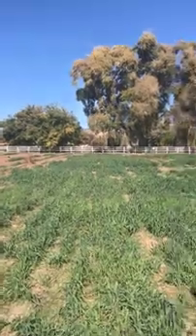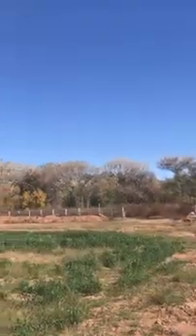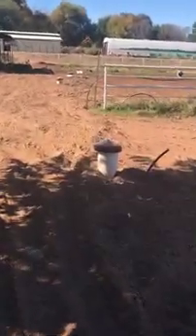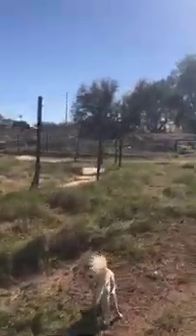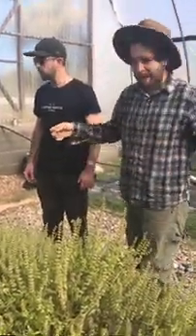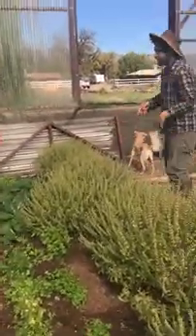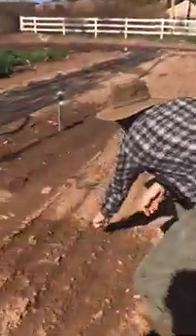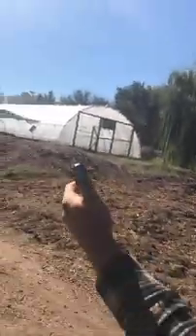Eco farm tour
Reach out!